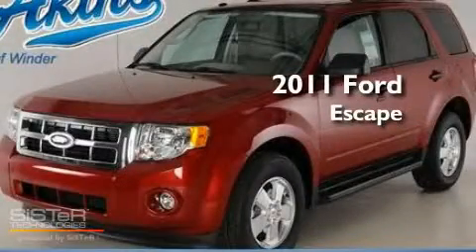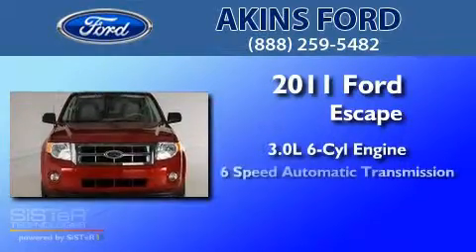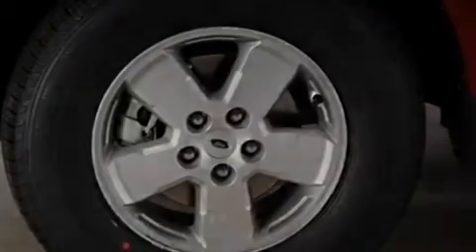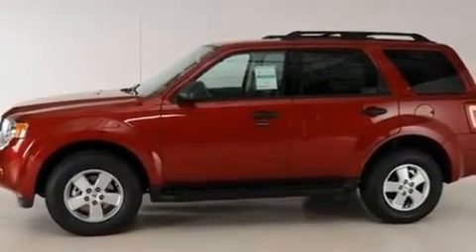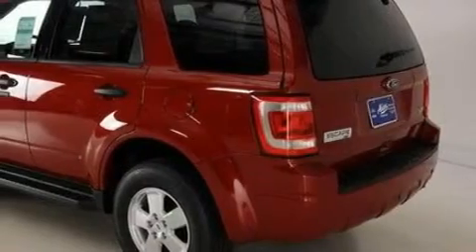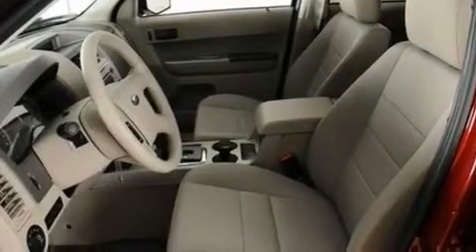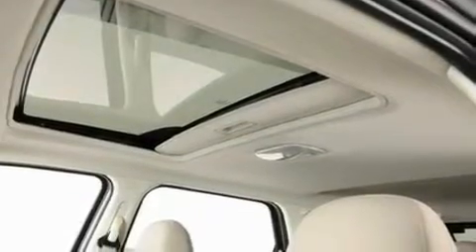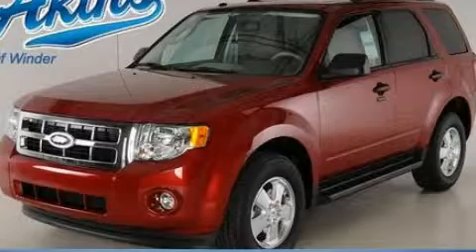2011 FORD ESCAPE GA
We have been honored to serve the  GA area , we promise that your experience at our dealership will exceed your expectations !

 Year : 2011
 Make : FORD
 Model : ESCAPE
 Engine : 3.0L V6
 Trans . : AUTO 6SPD
 Exterior : SANGRIA RED METALLIC
 Miles : 8
 Interior : STONE
 Stock : BKC16129

 220 West May Street
  , GA 30680